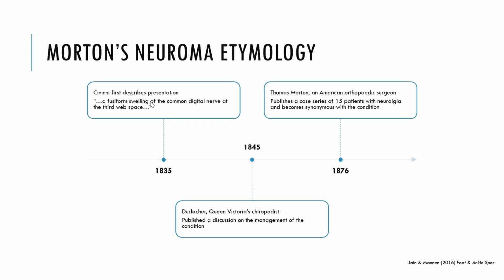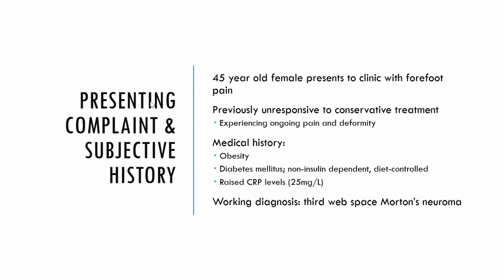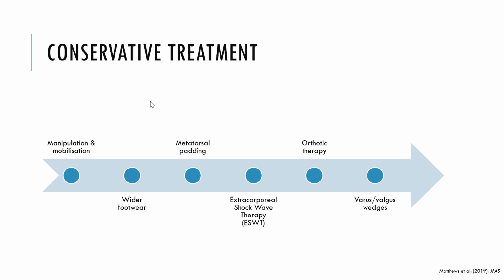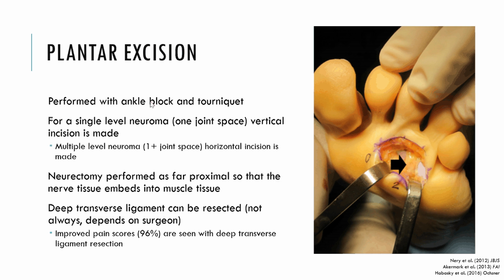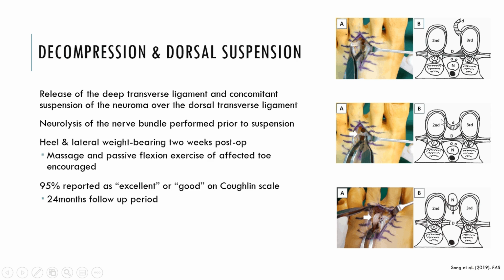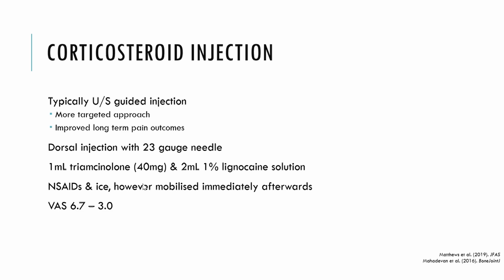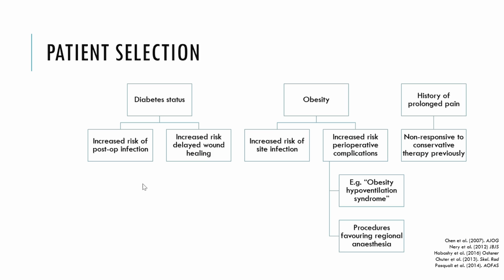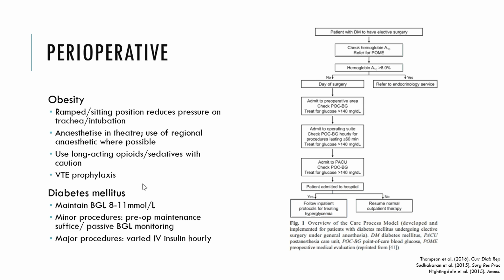Surgical Approach to a Symptomatic Forefoot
PDT30004 Oral Presentation 2